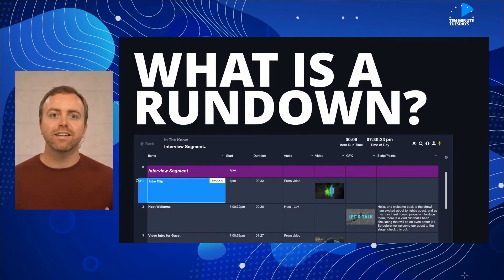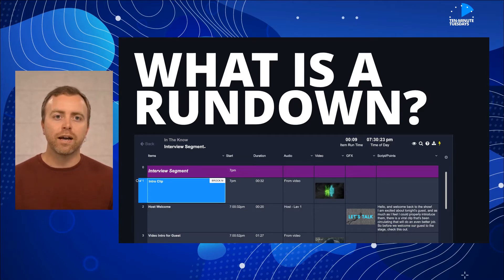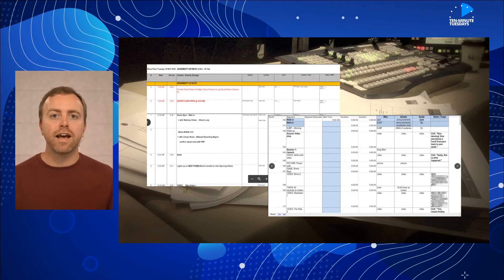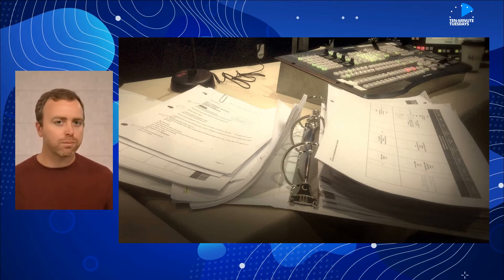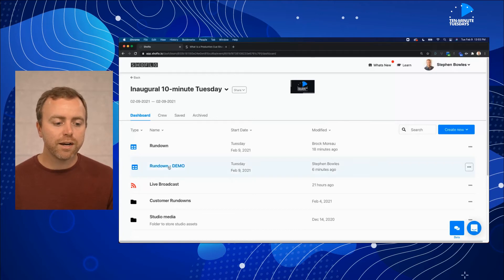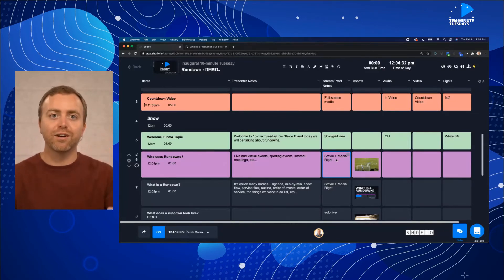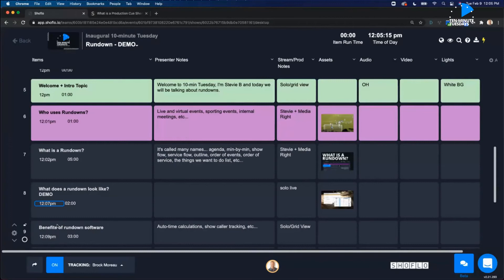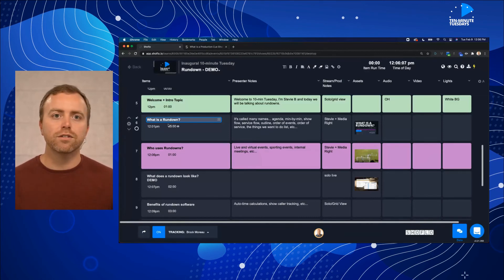What is a Rundown? | Ten-Minute Tuesdays - Episode 1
Run A Show Your Audience Will Remember | Rundown will allow you to build the perfect agenda for your next event with real-time collaboration and auto-time calculations. Who uses Rundown? Sporting Events, Corporate Events, Worship and Live Music, and more.
On this Ten-Minute Tuesdays feature, Stephen discusses an overview of Shoflo's Rundown software and how it can apply to your next event.